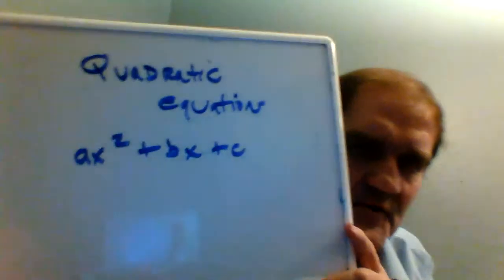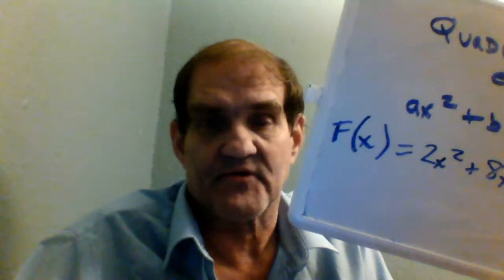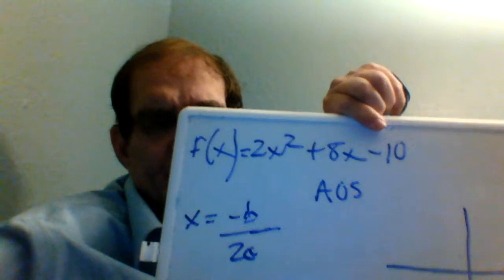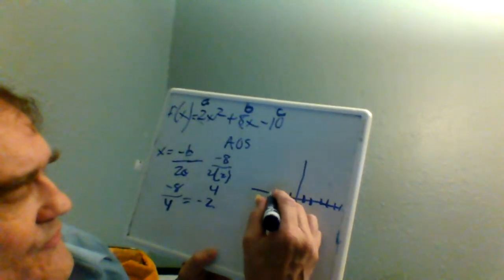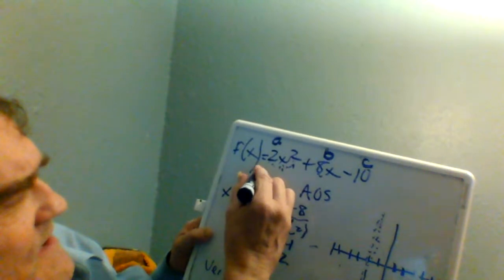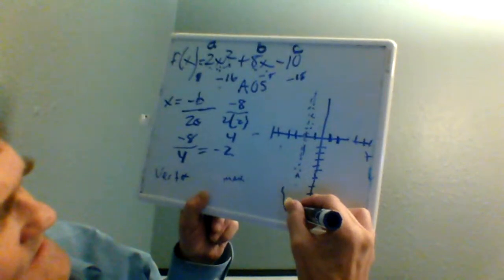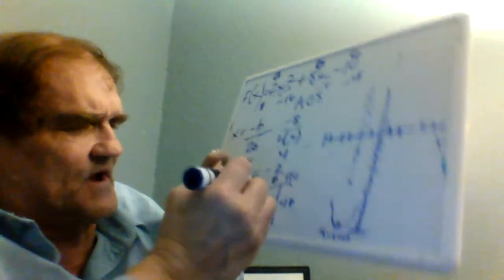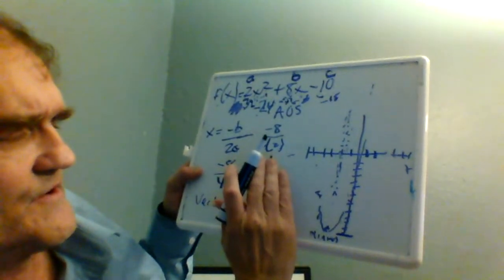Math: Graphing a quadratic equation.5/30/20